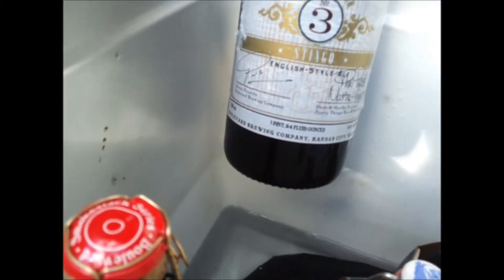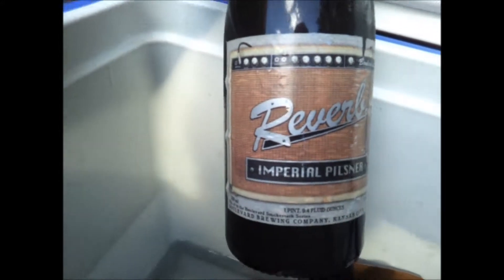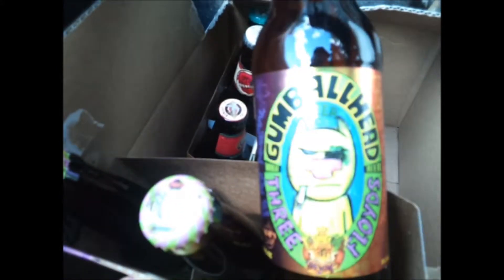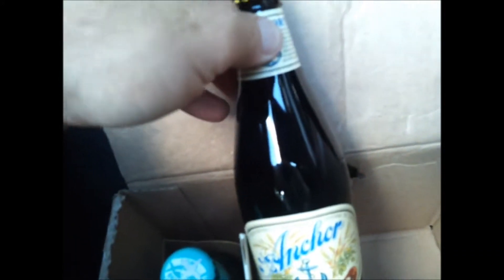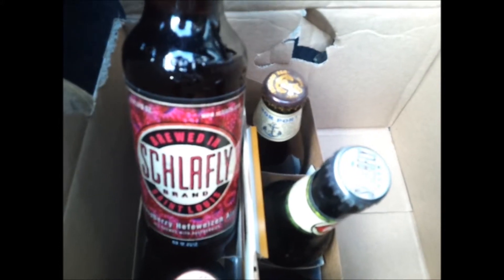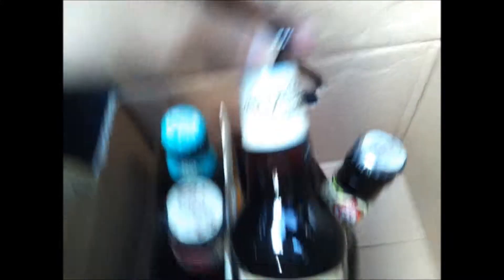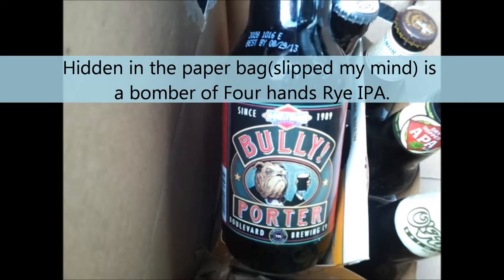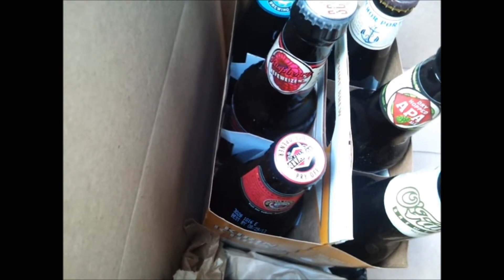HBW Previews and updates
Previews of the next few HBW's and update on the 3 gallon.